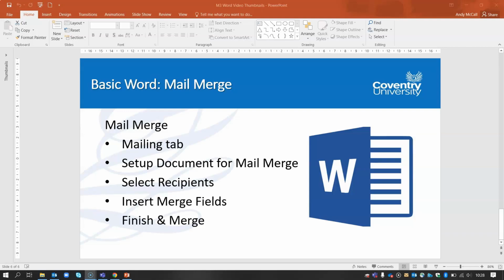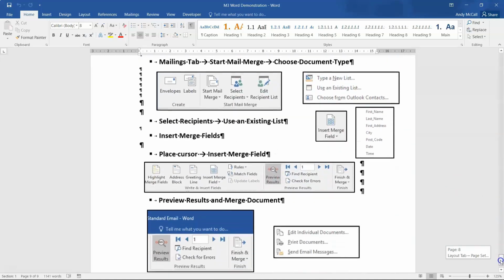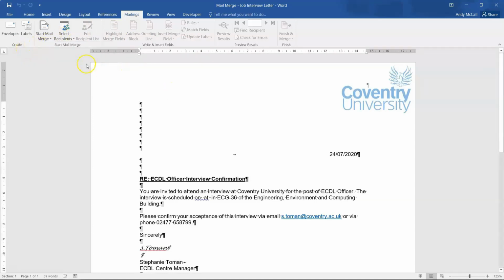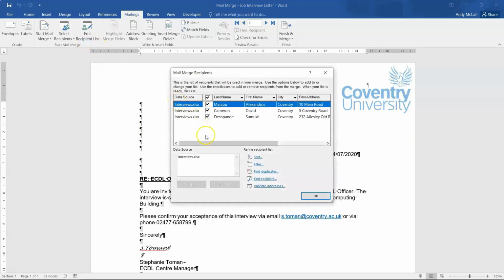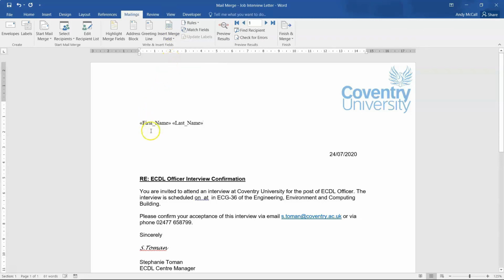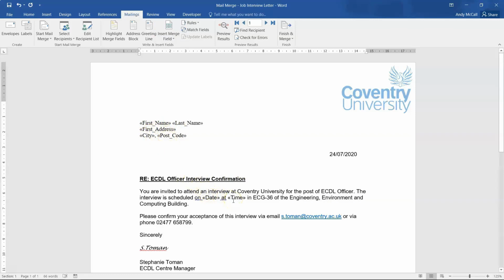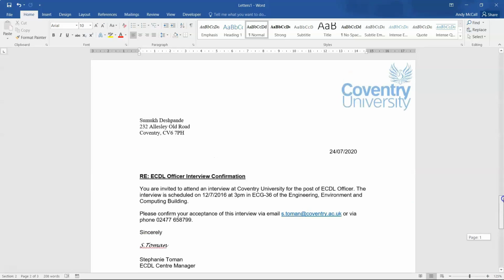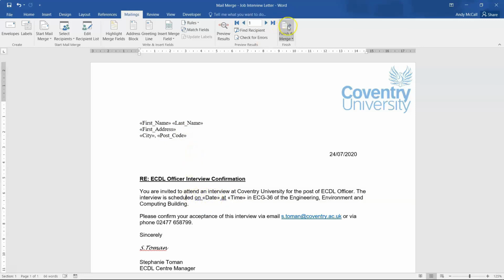M3 Word Mail Merge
Mail Merge is a tool that can add different data sources, i.e.. name, address, company, postcode etc. in a couple of clicks to a standard document.

No more creating individual letters in typing pools with individual data sources.